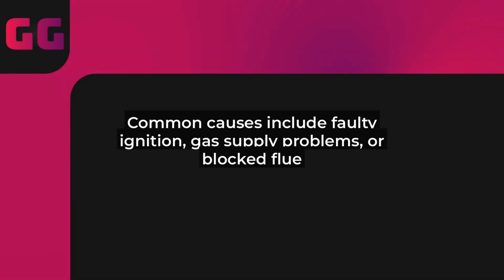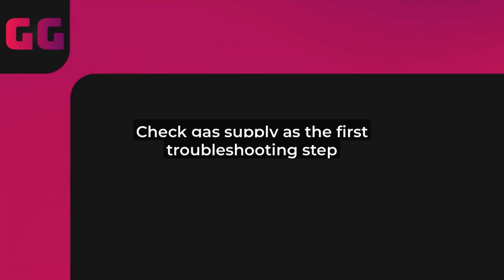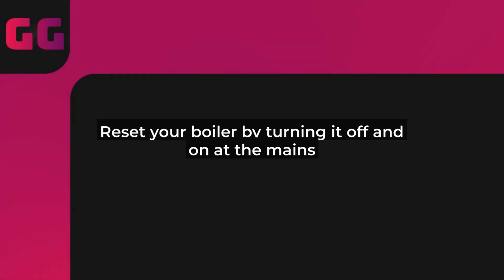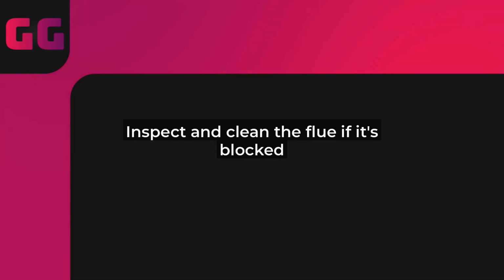How To Fix Bosch Boiler CF Error Code Meaning Causes Solutions 2025